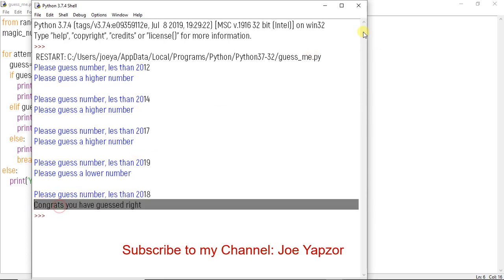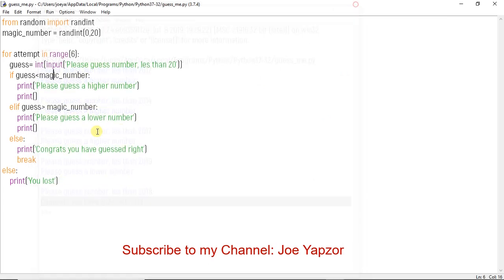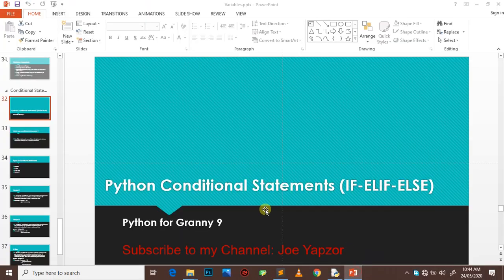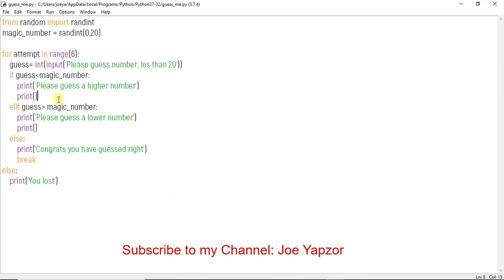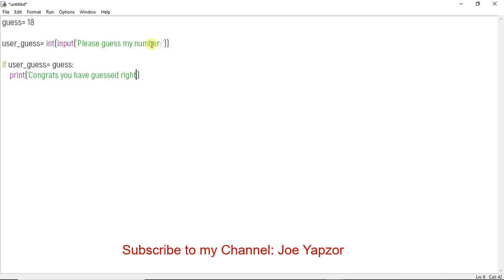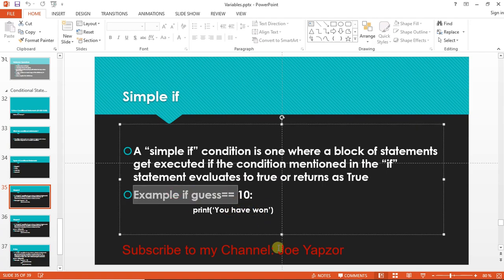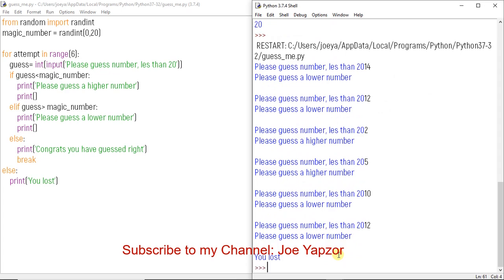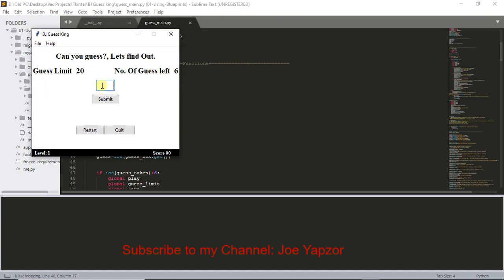Create a Guess Game in Python for Beginners using IF-ELIF-ELSE/ Conditional- Python for Granny #1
In this Episode of Python for Granny Series, we would create a Guess Game in Python with Absolute beginners using and understanding the concepts of Conditional Statements in Python that is IF-ELIF- ELSE

NOTES:

Condition statements are a block of statements whose execution depends on a certain condition.

Simple if
If-Else
If-Elif-Else
Nested if

A “simple if” condition is one where a block of statements get executed if the condition mentioned in the “if” statement evaluates to true or returns as True
Example if guess== 10:
 print(‘You have won’)

A “if-else” condition is one where a block of statements get executed if the condition mentioned in the “if” statement evaluates to true or returns as True and if it evaluate to False, the ‘else’ statement gets executed
guess= int(input())
    print(‘You have won’)
 else:
  print(‘You have Lost’)

An “If-Elif-Else” statement is one where multiple “if” conditions are evaluated one after another if an “if” statement evaluates to false. “elif” stands for else-if. If all the if conditions evaluates to false, the block of statements under “else” gets executed.
    print(‘You guessed too high’)
 elif guess 󠀼⋗ 10 :
  print(‘You guessed too low’)
Else:
  print(‘Yes You had it right’)

An if statement within another if statement is called a nested if statement.

Timestamps
0:00 Intro
0:30 Running our Guess Game
1:14 Explaining Conditional Statements in Python
2:10 Start Coding our Guess Game in Python with Simple if
6:10 Adding Else statement to our Guess Game in Python
8:20 Adding Elif to our Guess Game in python
11:47 Adding random Statement to our Guess Game in Python
14:40 Gui version of our Guess Game in Python